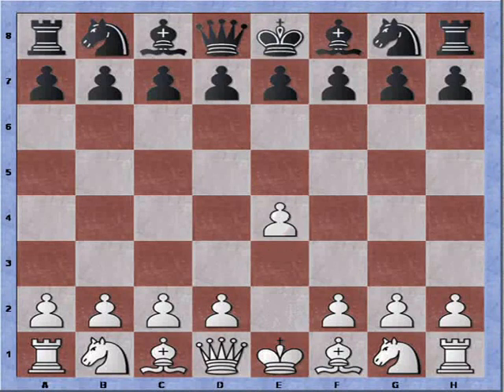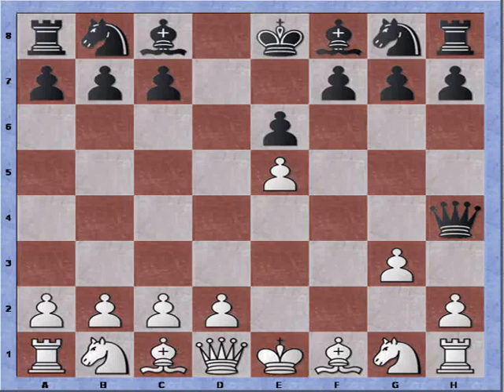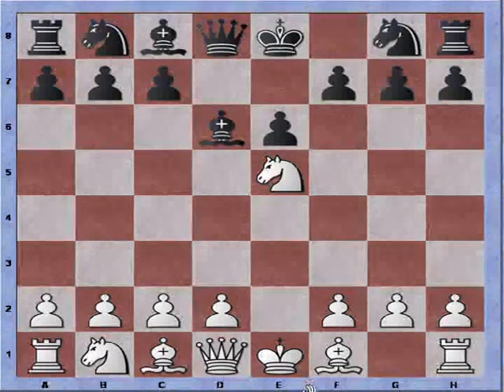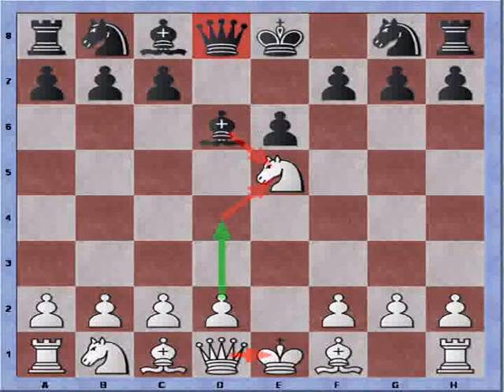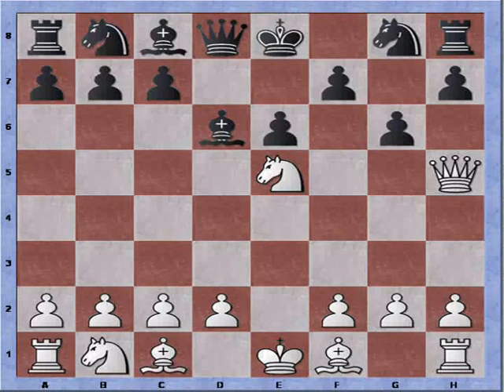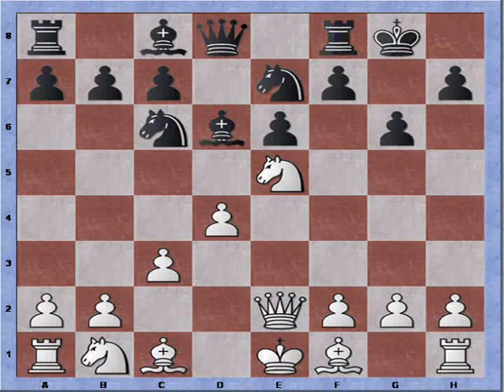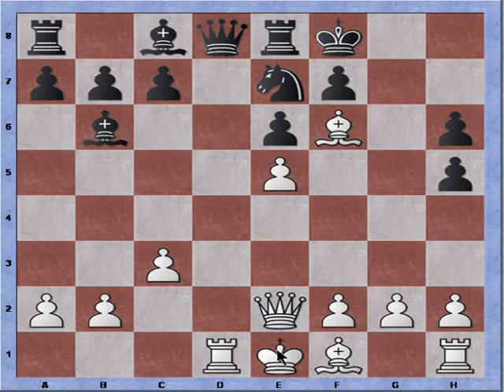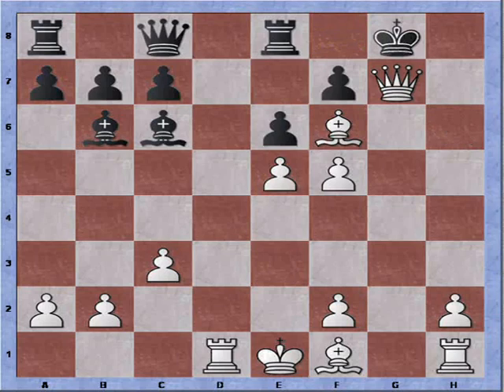Bastiaan playing the Steinitz attack: creating and exploiting holes